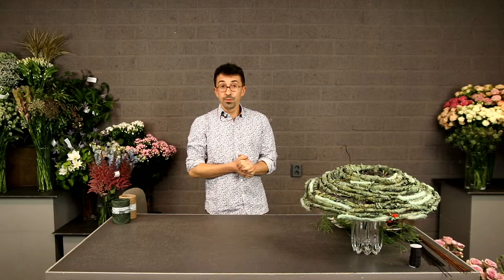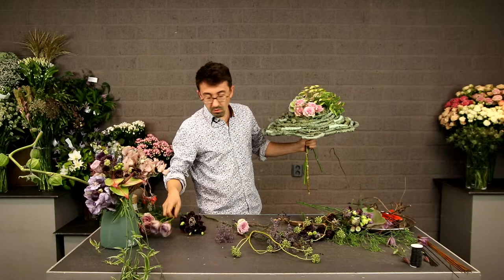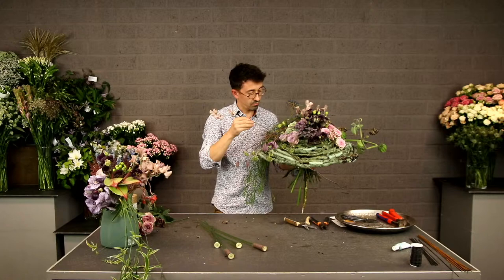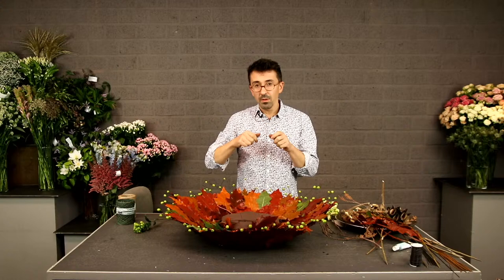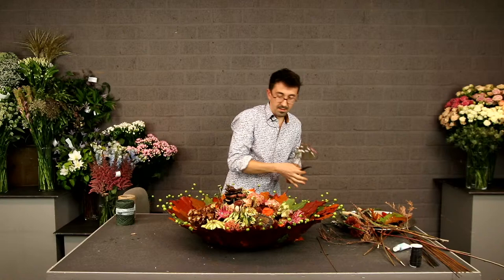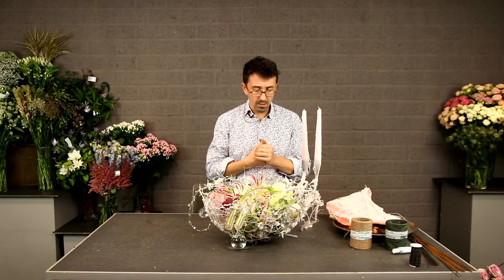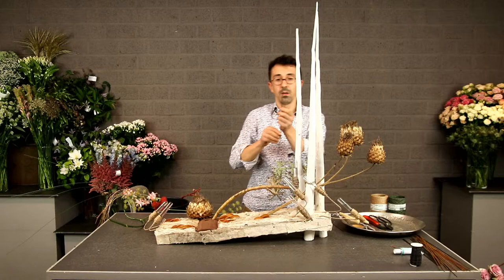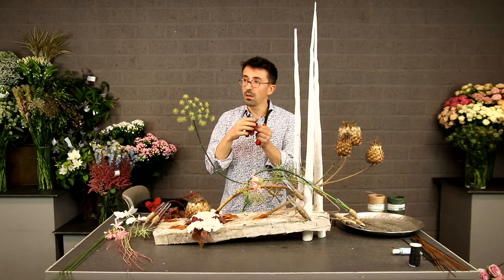Floral Design Livestream #13: Frédéric Dupré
We're going live again!
This time it's French Master Florist Frédéric Dupré/

Want to see Frédéric make some flower arrangements and hang out in the chat? Be sure to watch when we go live!

Frédéric is an International Master who competes on a high level and has a definitive style of his own.